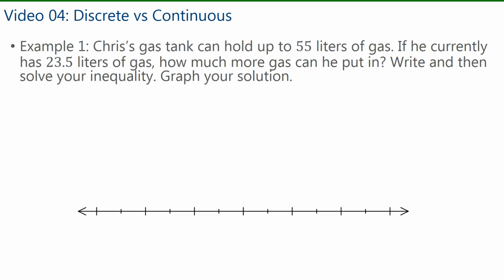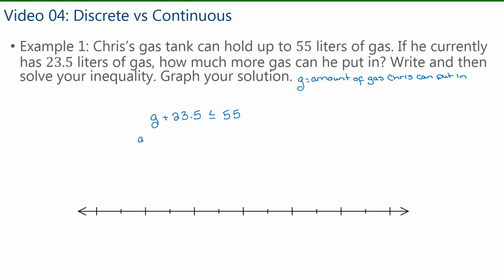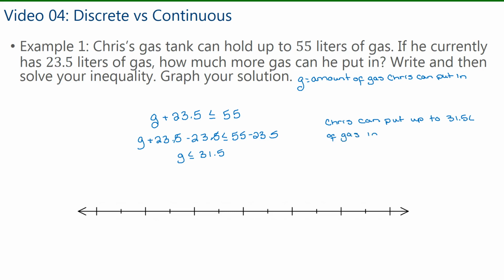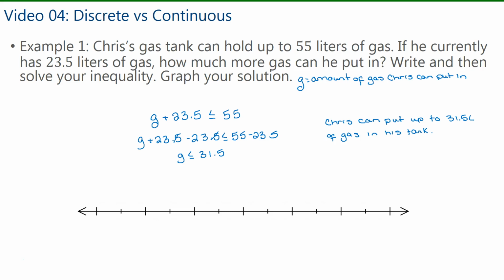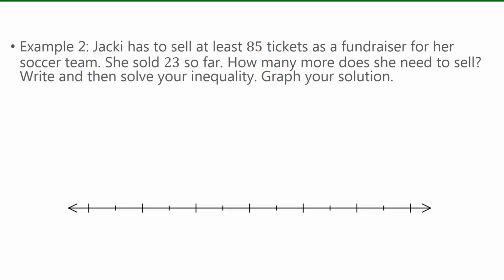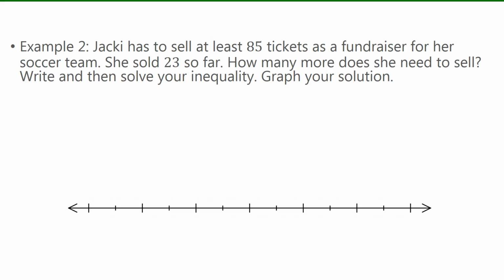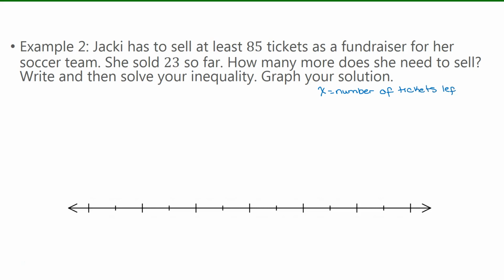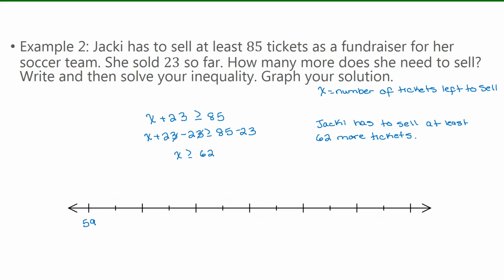Grade 9 Math - U06 S04 L02B - Word Problems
In this video, inequality word problems are solved and then graphed on a number line. An example of discrete and continuous data is provided.